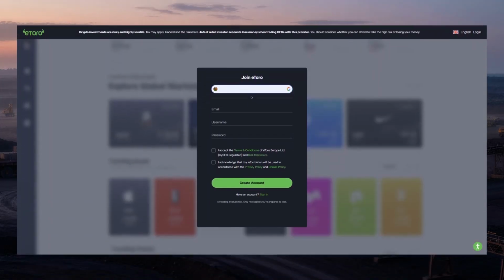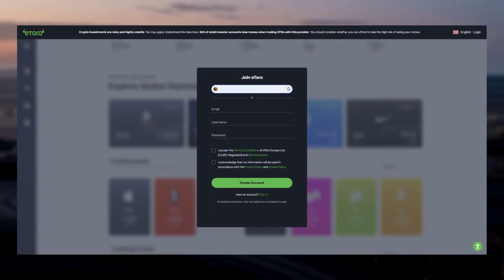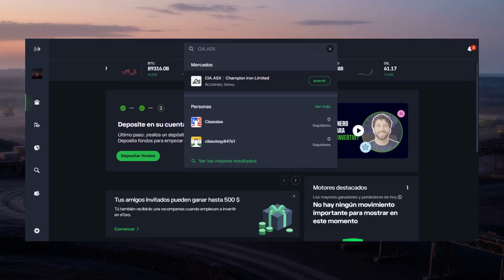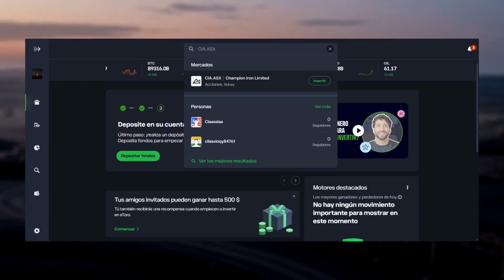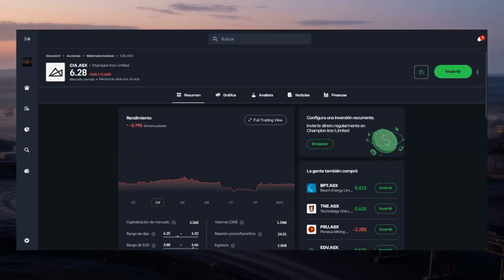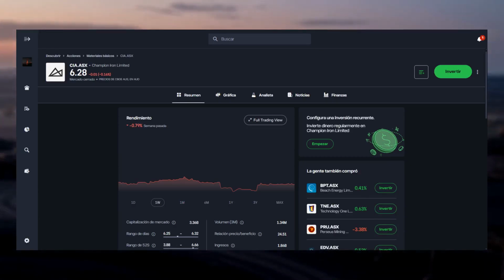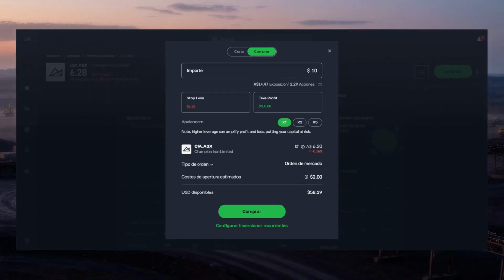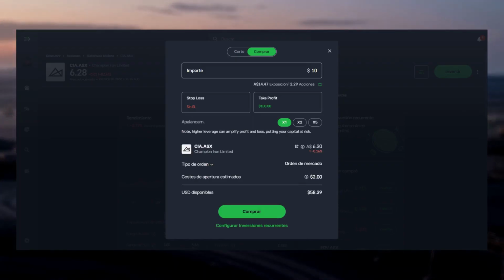How to Invest in Champion Iron Limited (CIA.ASX) Step by Step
Educational step-by-step tutorial showing how to buy shares of Champion Iron Limited on a retail broker platform.

Champion Iron Limited is an iron ore producer with mining and processing operations that supply raw materials to the steel industry. This short guide explains the practical steps needed to locate and buy its shares, using a mainstream broker as an example so you understand the mechanics rather than the merits of the investment.

Quick summary of steps covered:
1) Open a brokerage account and complete identity verification. 2) Deposit funds into your account. 3) Use the platform search to enter the ticker CIA.ASX and find the Champion Iron Limited listing on CBOE AUS. 4) Review the company page and price chart to confirm you have the correct asset. 5) Enter the amount you want to buy, review the order, and confirm the trade. 6) Monitor the position in your portfolio after execution.